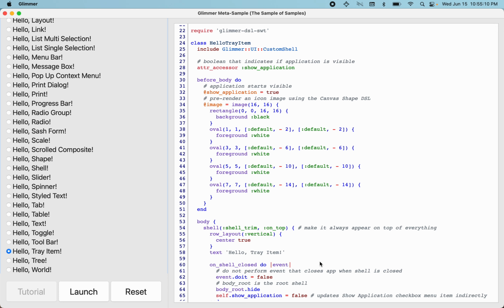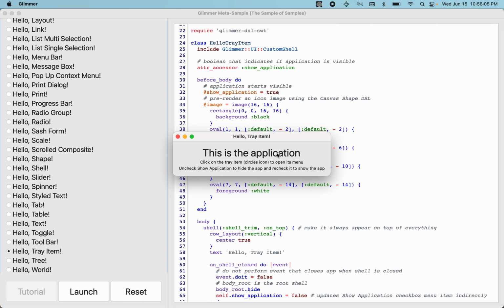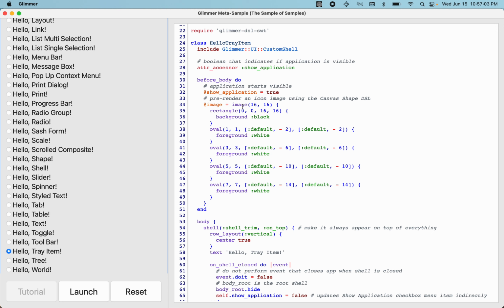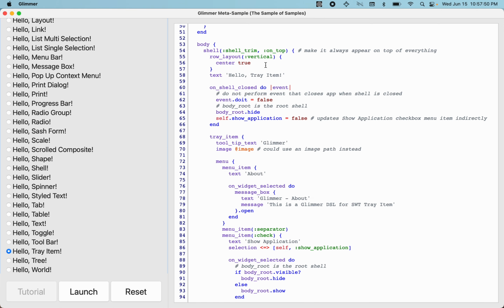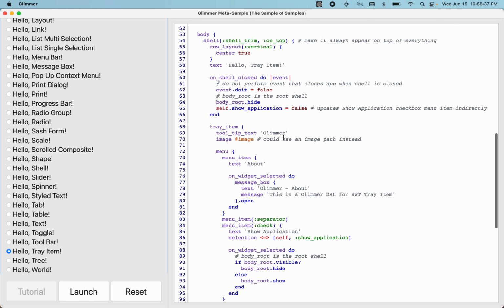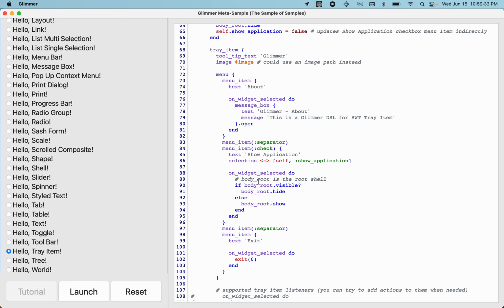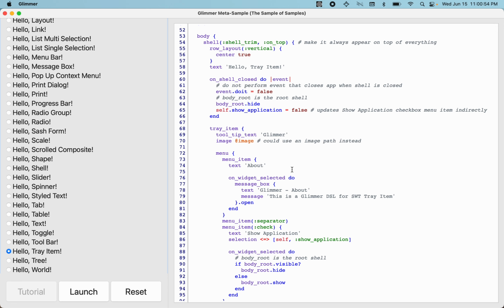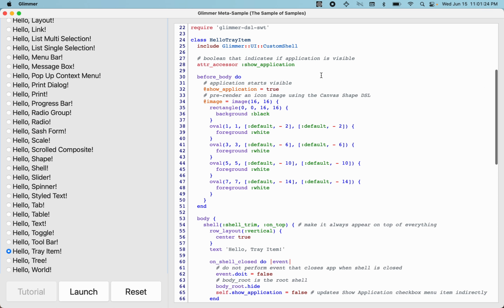Glimmer DSL for SWT Video Tutorial 20 - Hello, Tray Item!